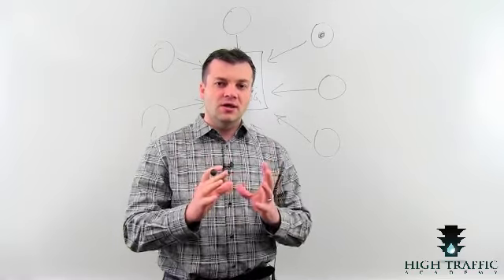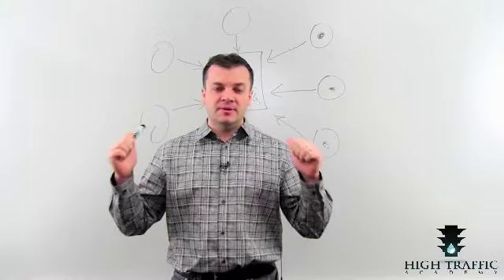Sample Video 1 - High Traffic Academy (LEAKED COPY)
The full copy of High Traffic Academy (that includes 2 levels, all training videos that are +90 training videos, resources, bonuses and webinars) is available for only $19 for a limited time, instead of the original price which is $497.

high traffic academy
get high traffic academy
download high traffic academy
high traffic academy scam
high traffic academy leaked copy